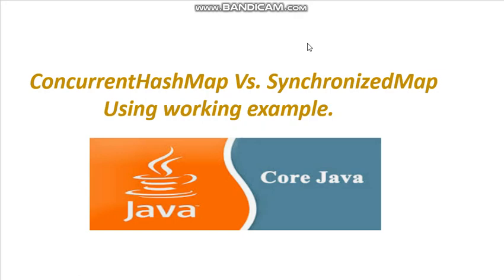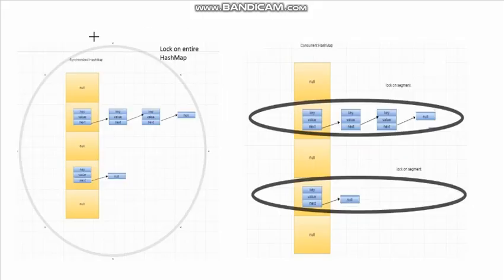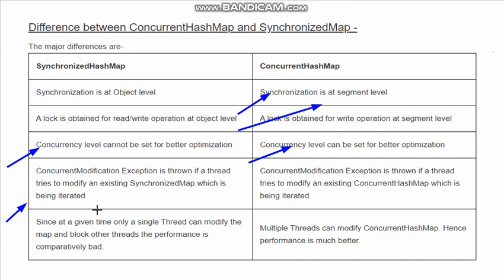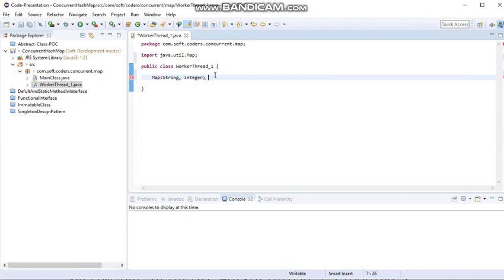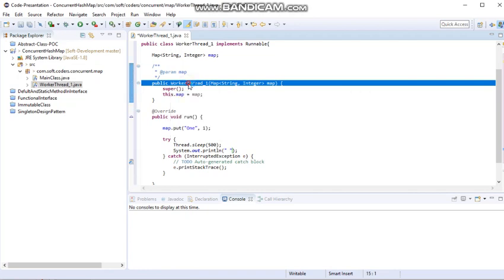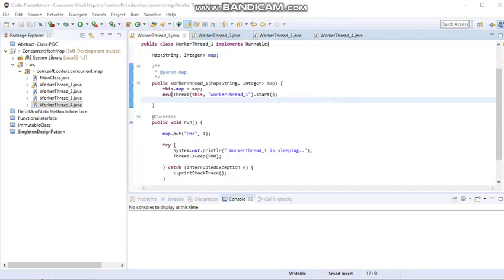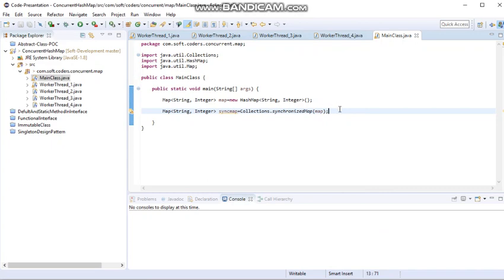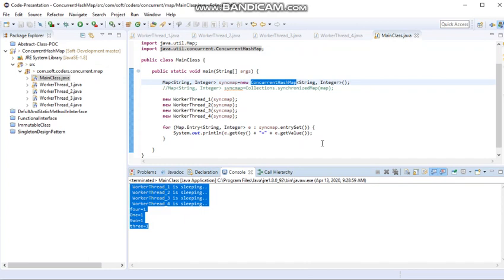ConcurrentHashMap Vs. SynchronizedMap Using working example || What is ConcurrentHashMap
ConcurrentHashMap Vs. SynchronizedMap Using working example || What is ConcurrentHashMap ||  What is SynchronizedMap || why use ConcurrentHashMap.